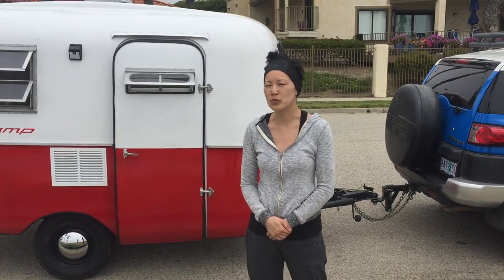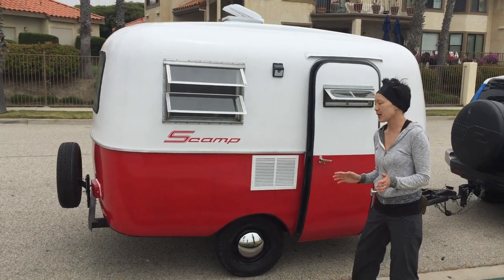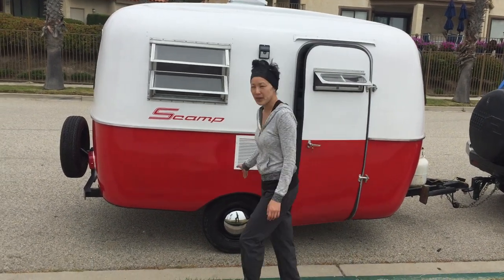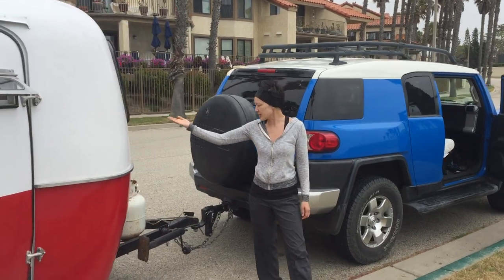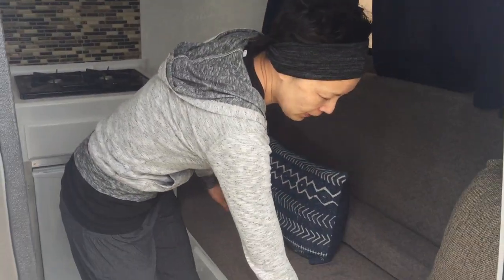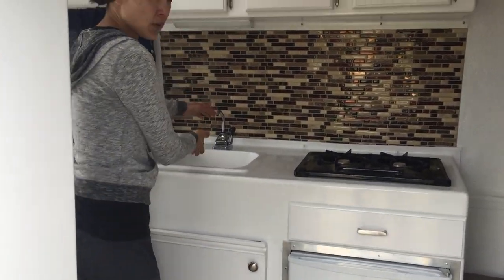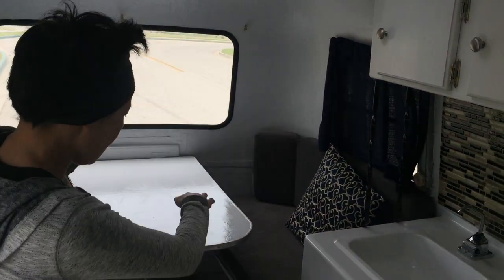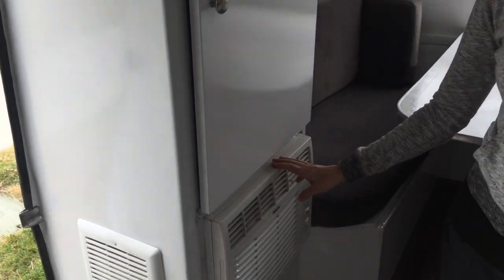scamp trailer renovation